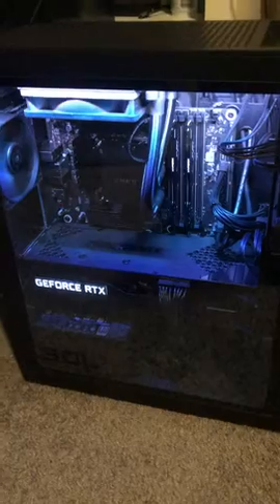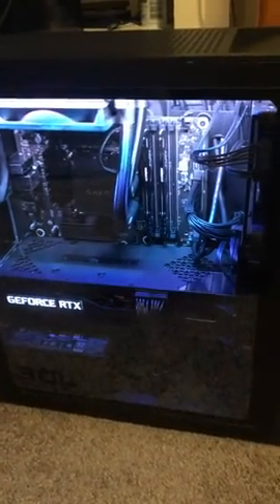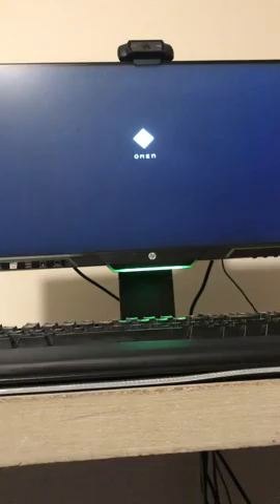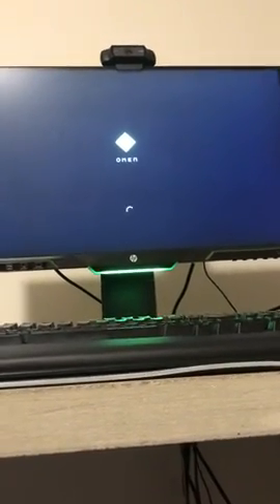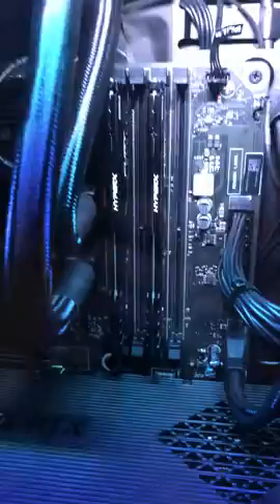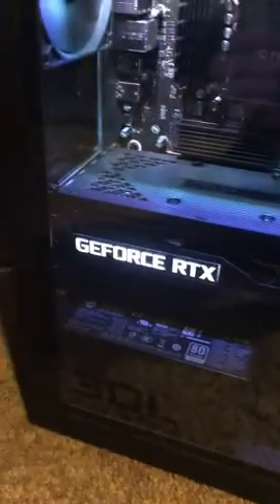OMEN - GT13-0090 30L Gaming Desktop PC, NVIDIA GeForce RTX 3090 Graphics Card, 10th Generation Intel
OMEN 30L Gaming Desktop PC, NVIDIA GeForce RTX 3090 Graphics Card, 10th Generation Intel Core i9-10850K Processor, 32 GB RAM, 1 TB SSD, Windows 10 Home (GT13-0090, 2020)

OMEN 30L Gaming Desktop PC (GT13-0090, 2020) REVIEW

A Gamer's Perspective: Why I Needed an Upgrade
As an avid gamer, I constantly felt held back by my aging computer. The frustration of lag, low frame rates, and long loading times was real.  It was clear I needed an upgrade, and not just a minor one. My gaming experience, and my sanity, depended on it.  A powerful PC like the OMEN 30L would have been a game-changer, allowing me to fully immerse myself in the latest titles without compromise.

Choosing the Right Gaming PC: Key Considerations
Gaming PCs are the workhorses of immersive entertainment and demanding tasks. They need to handle complex graphics, high frame rates, and often, multit